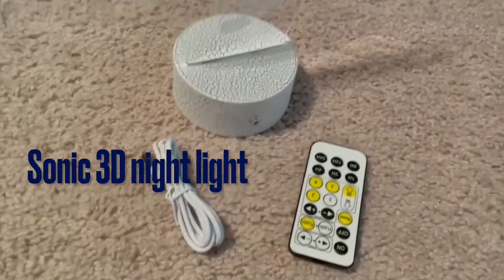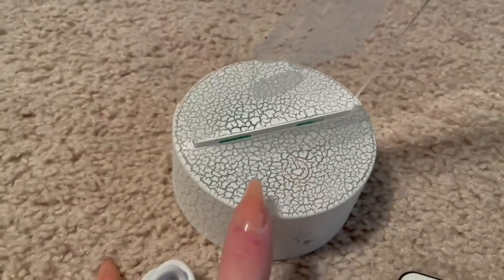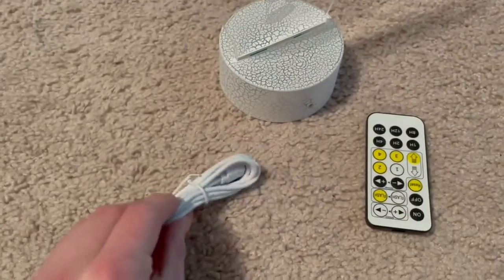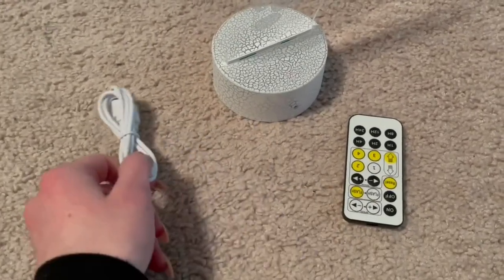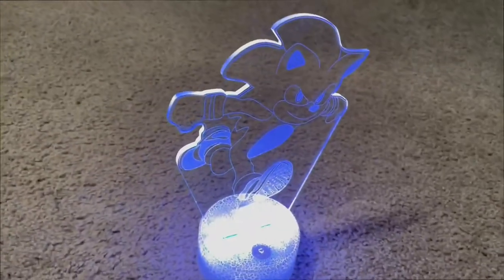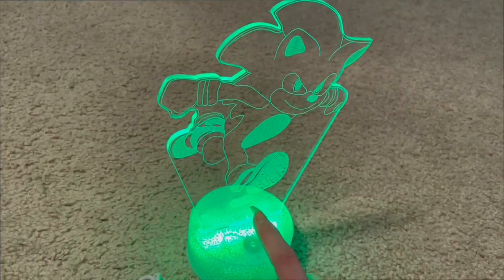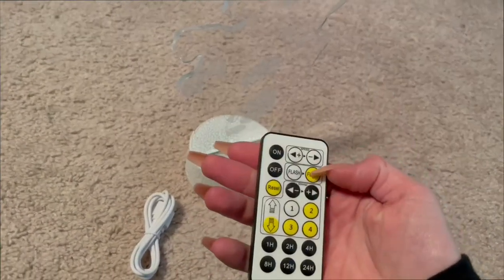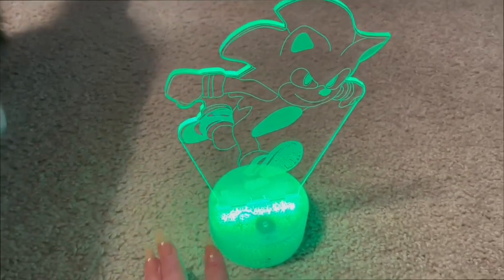3D LED Illusion Night Light for Kids Sonic The Hedgehog 7 Color Change Decor Lamp Review